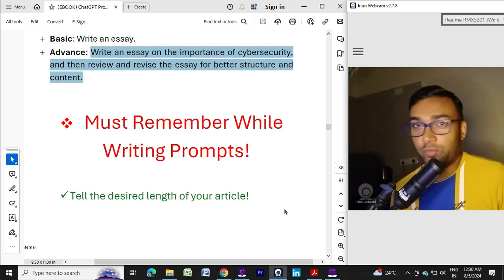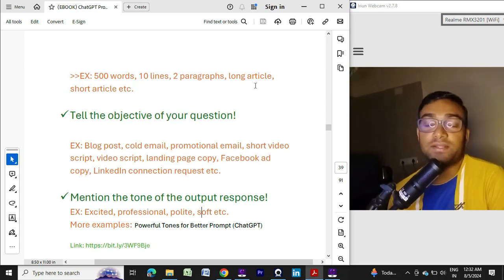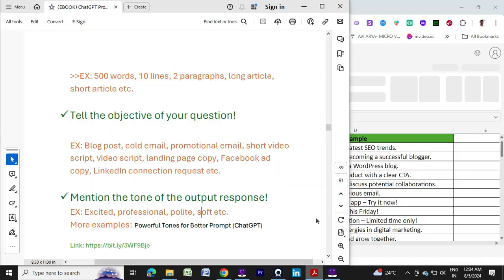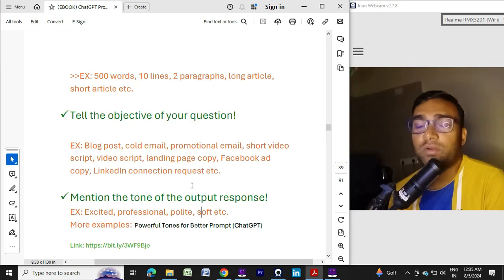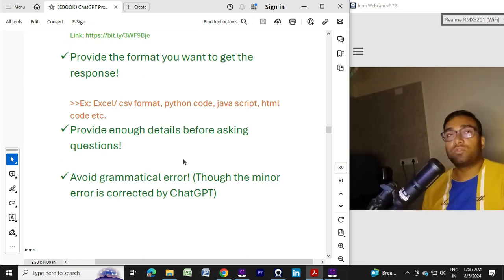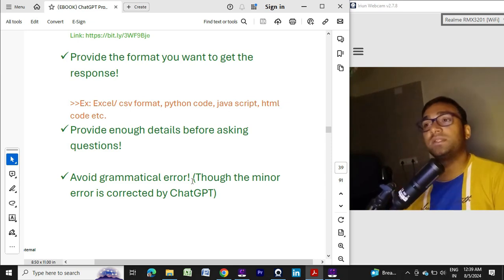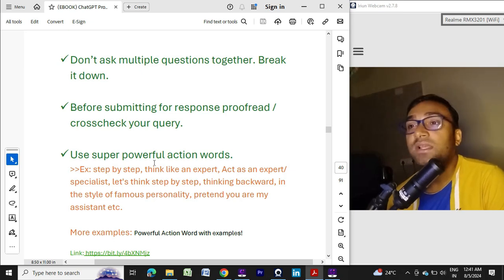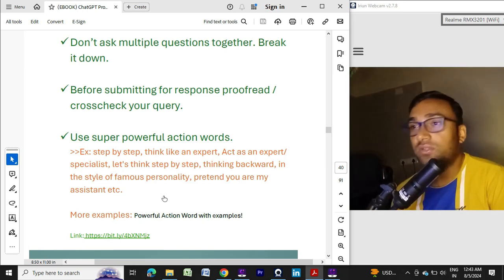Tips & tricks! Effective way to write